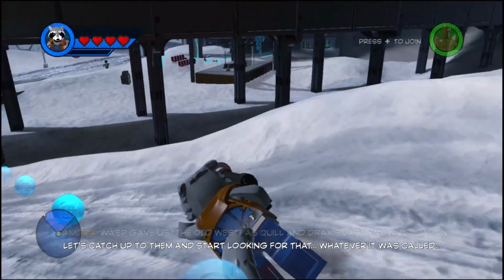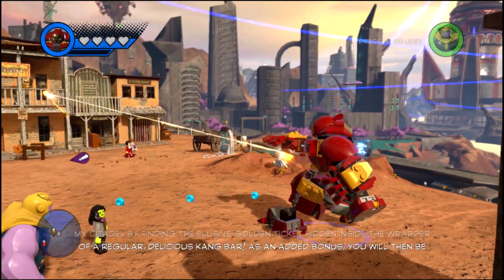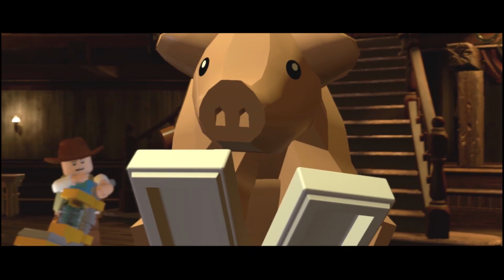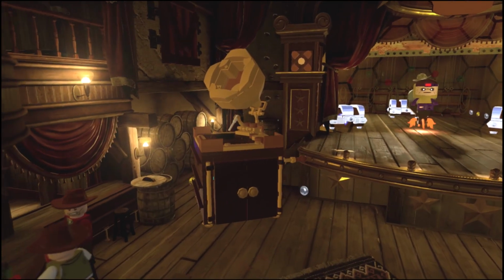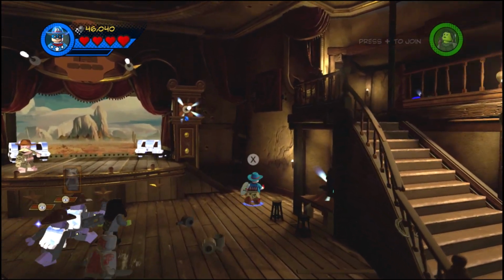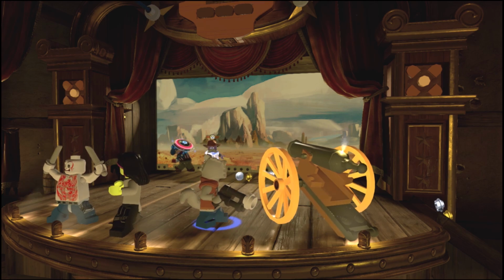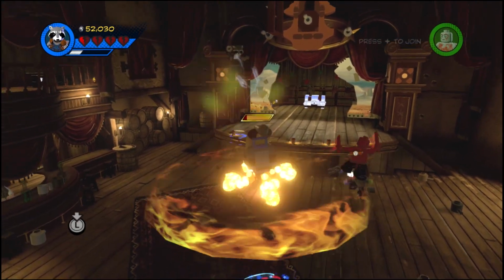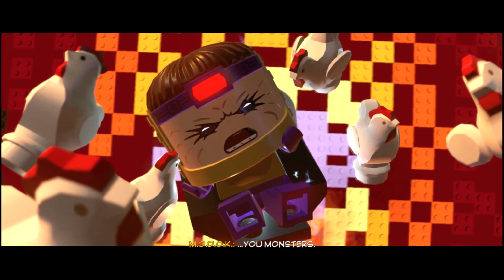Nintendo Switch Lego: Marvel Super Heroes 2 TV Mode Gameplay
Here I play Lego: Marvel Super Heroes 2 on the Nintendo Switch in TV Mode. I received a physical copy for this game by Warner Bros. and realized I never did gameplay in TV Mode, so here it is. Hope you guys like the video.